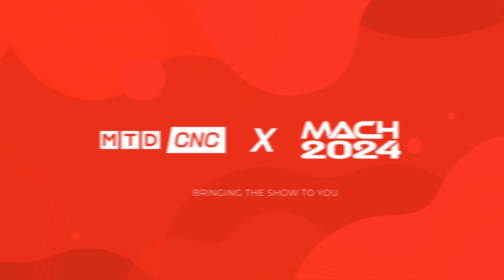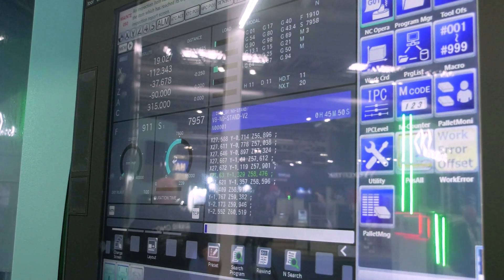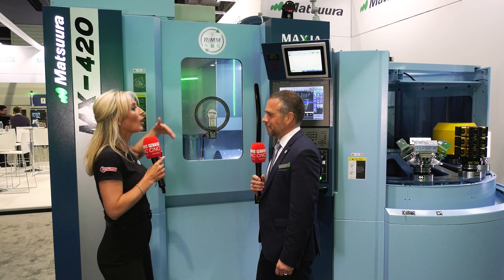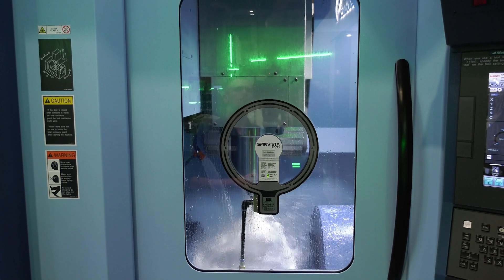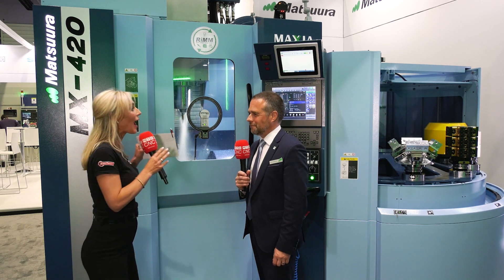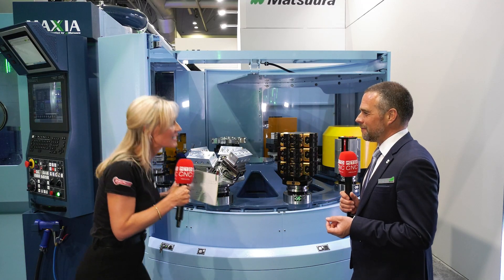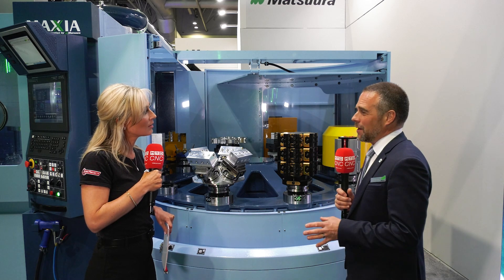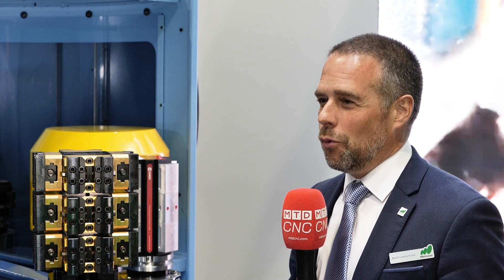MX-420 / Providing an incredibly flexible 5 axis machining environment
The MX-420 from Matsuura was capturing the attention of many at the MACH 2024 show. As the centrepiece of Matsuura's exhibit, the MX-420 was equipped with innovative workholding solutions, demonstrating the impressive array of options available to companies aiming to run lights-out operations on various parts. The MX-420 is an extension of the highly popular MX-330, which has been one of the best-selling machines in recent years. With enhanced capabilities and advanced features, the MX-420 continues Matsuura's tradition of excellence in machining technology.

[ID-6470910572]